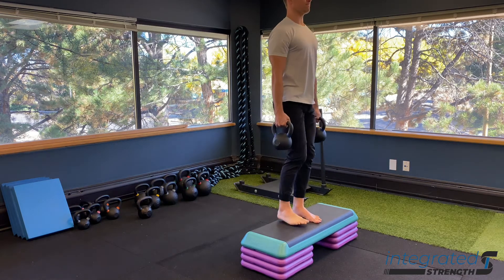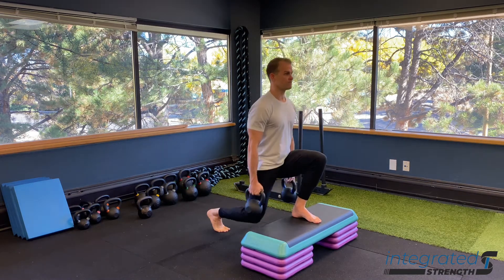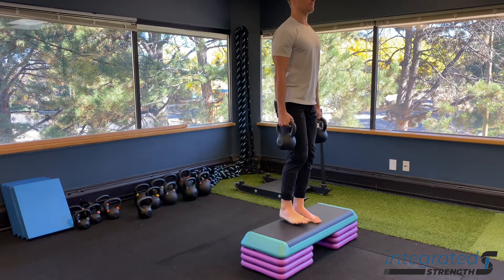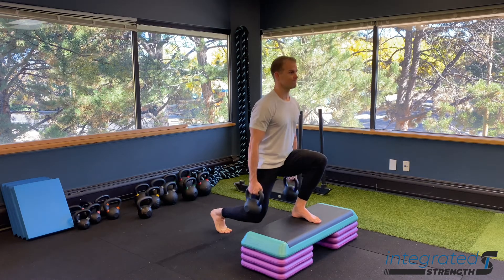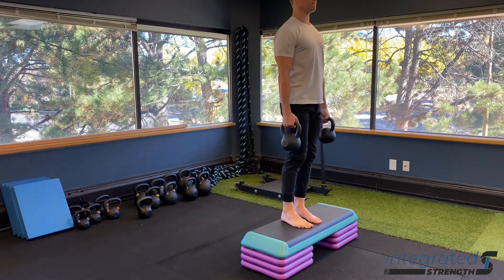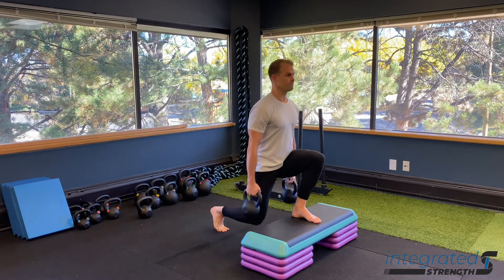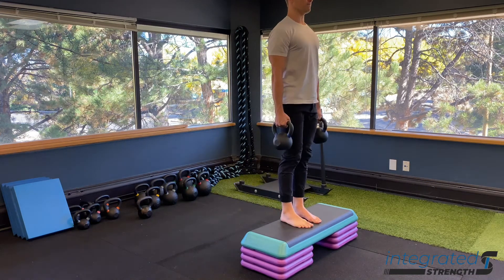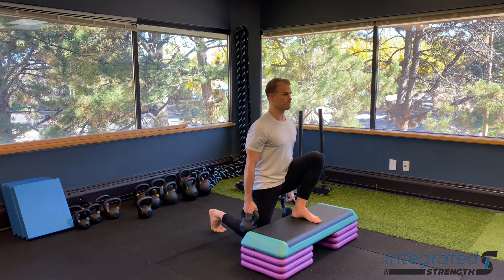Reverse Lunge (Deficit)